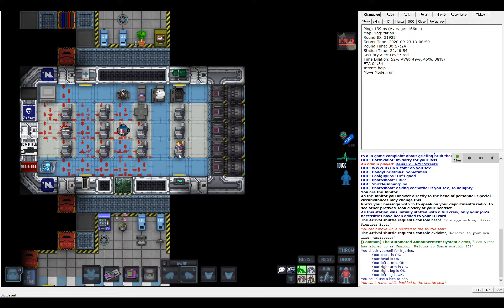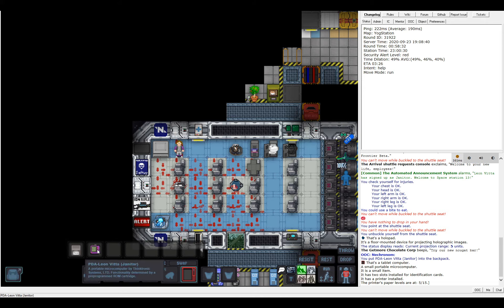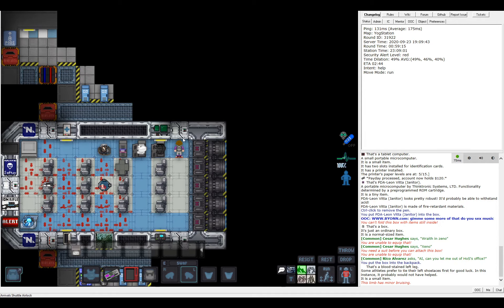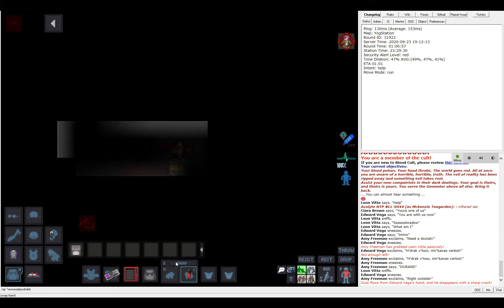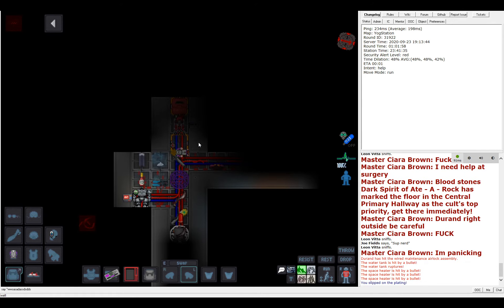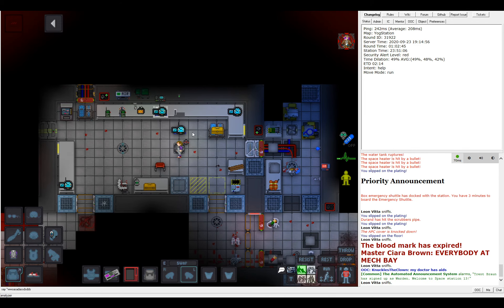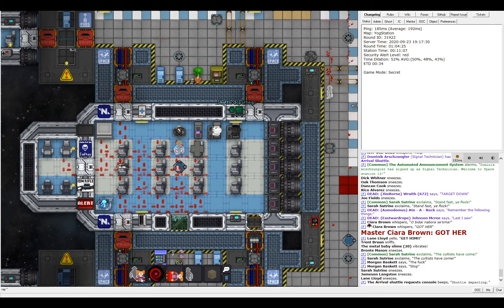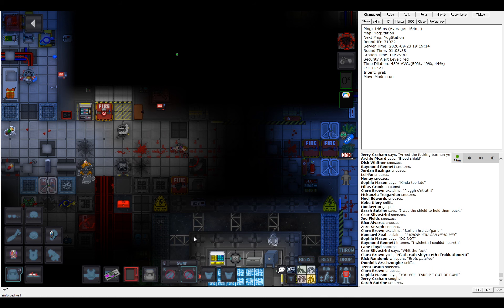Trying Space Station 13... Again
It's been 5 years. On YOGstation.